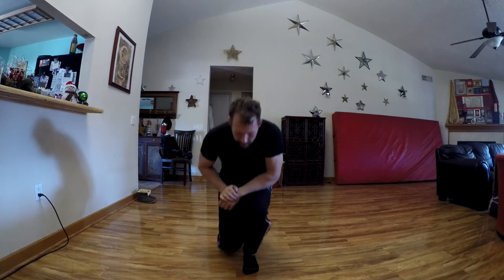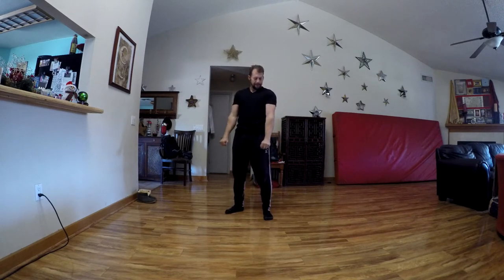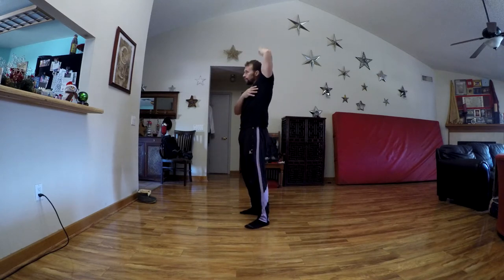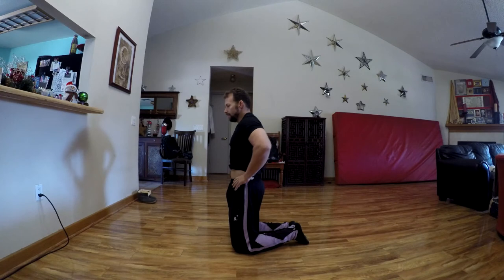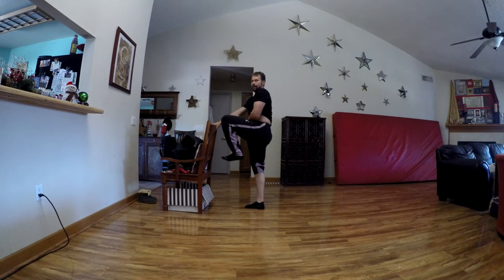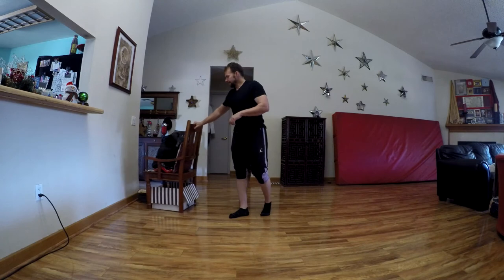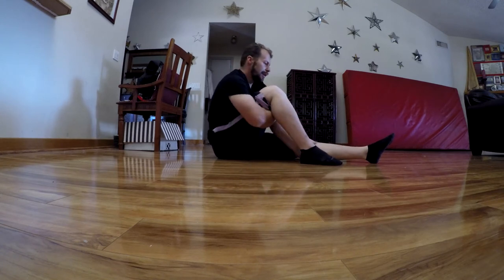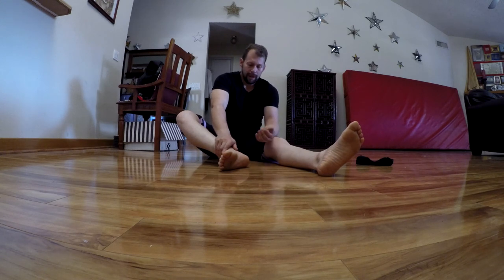Controlled Articular Rotations Explanation (CARS)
Functional Range Conditioning CARS walk through

Roll A Joint Feel Better.

It should come as no surprise that everyone needs to have healthy joints. Range of motion of a joint can greatly affect your quality of life. Anyone who has a sedentary lifestyle is going to be affected by lack of range of motion let alone strength. You wake up from laying down, you walk to the bathroom, you sit down, you walk to the kitchen to get breakfast, you sit down, you walk to your car, you sit down to go to work, you walk to your work station, you sit down... you get the picture. It's not the sitting that's bad it's the the “lack” of movement your joints get. Considering humans evolved from hunter gatherers and we are built to search and forage and be moving all day a lot of horrible side affects start to occur because we are not using our body like we have evolved too do. It is estimated that our original joints have the ability to last 120 years if kept healthy and we make sure to only do things that the tissues of our bodies can heal from or are strong enough to do.

Your body is kind of a jerk, if you don't make it do the work. It loves efficiency and hates wasting energy. If you stop using a function of your bodies potential physicality the body doesn't think you need to keep that area healthy and doesn't regenerate the tissue their as much, or it shuts down the unused range of motion in that area by building scar tissue, loss of strength or other restrictions. If joints are not moving they degenerate, usually they can be restored, but sometimes the best we can hope for is to maintain them so they don't get worse. The good news is that it is fairly simple to maintain your range of motion. I can't say it is easy to regain, but the method for doing so is simple and there has been a lot of development in this area in the past decade to support the methods. Better control of your joints and greater range of motion means you can do cooler things with your body. It's not enough to just passively stretch. You need to map out the controlled range for your body/mind to work together.

Hello Tubers. My name is Francesco and I have been on a movement journey for over 20 years now. I was the first person in Arizona to start systematized classes in parkour and acrobatics back in 2008 and help grow a program of only 12 students to over 450 students. I started out with being exposed to martial arts such as Aikido, Ninjitsu and Karate. later I figured out how to dance and learned how to breakdance in high school as well as got involved in capoeira. I got interested in Tricking and Tumbling in high school as well and in college got involved in Parkour after watching Urban Ninja video on old forums. I went to college to get an education degree in dance and since then I have been doing in personal/group training, performing as an acrobat and making online Tutorials. I worked at a gymnastics facility for 10 years and honed my teaching and training skills in calisthenics. I currently have dedicated my career to help people with a health and fitness mindset explore my methods of mastering movement to enrich there lives. My website is